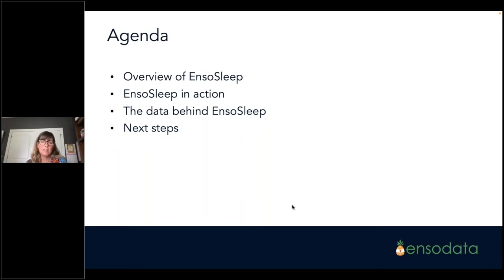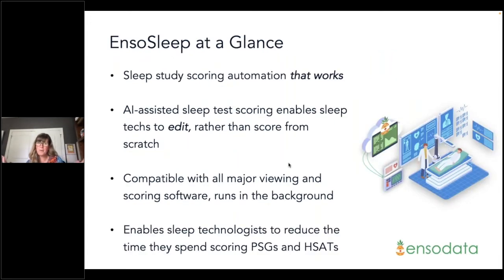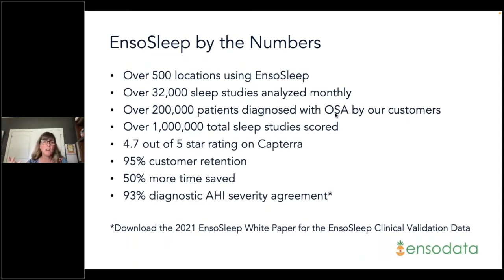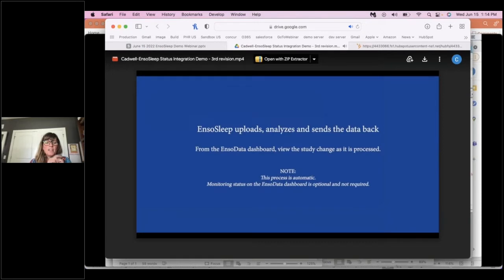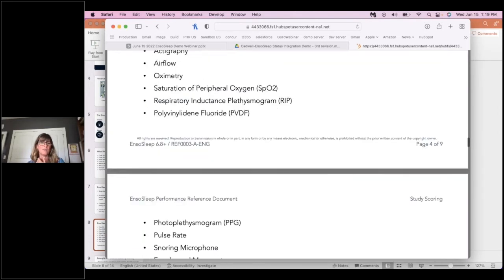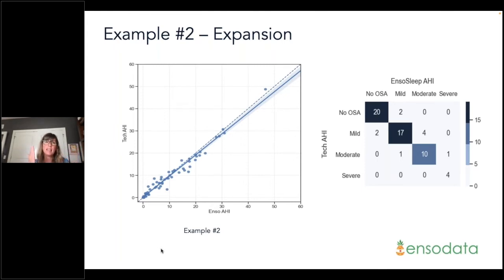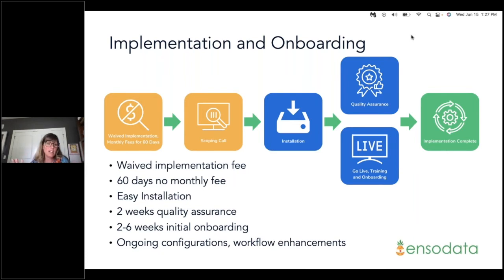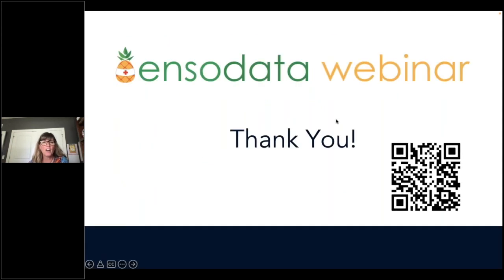EnsoSleep AI Scoring Demo and Overview - June 15, 2022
You’re invited to attend a group demonstration of EnsoSleep Artificial Intelligence (AI) scoring to discover how consistent, reliable, automated sleep test scoring provides more time for the goals and activities of your staff and sleep lab.

Join us to see how EnsoSleep seamlessly fits into your existing workflow and to explore the possibilities of what you can do with 50% more time in your sleep lab:

1. Cover staff shortages and time off, avoid burnout
2. Increase sleep lab bed utilization rates
3. Reduce referral and scoring backlogs
4. Eliminate dependence on outsourcing
5. Expand HSAT and patient education programs